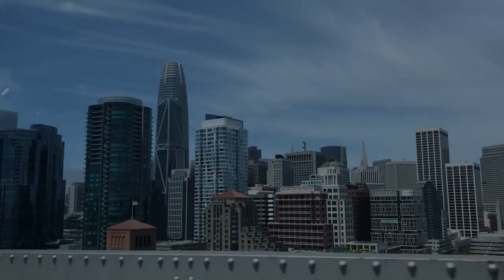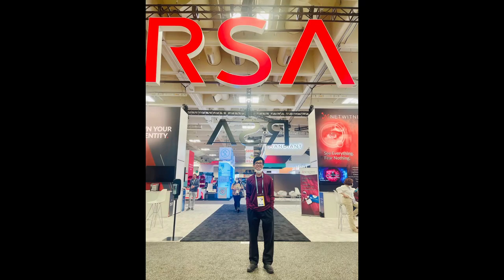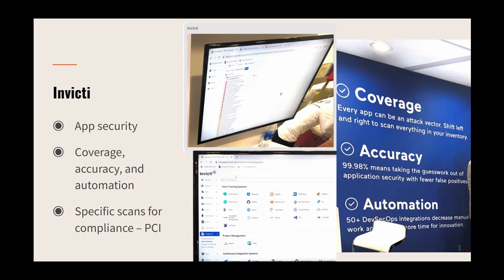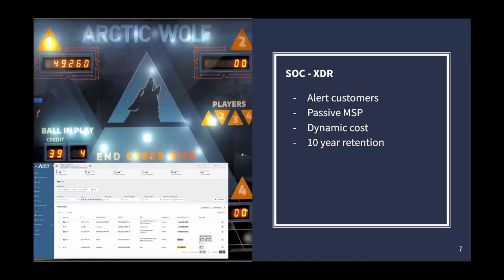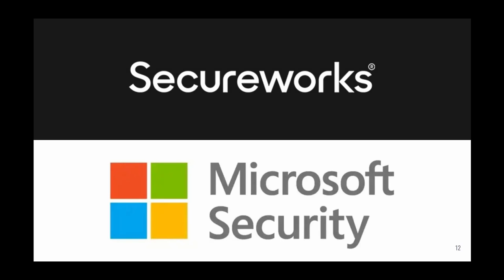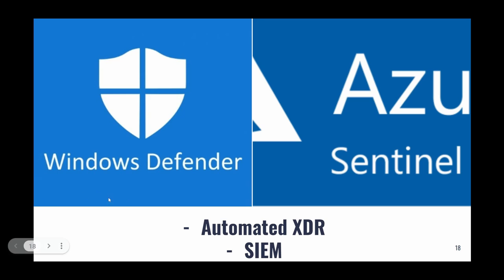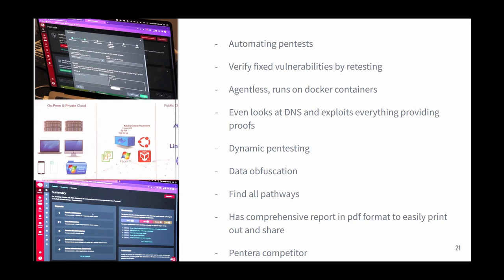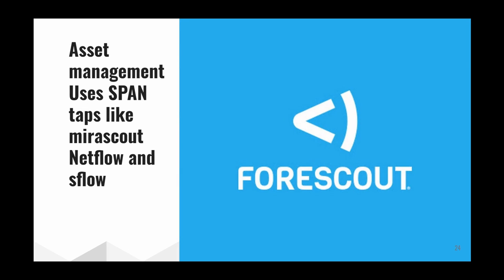My RSA 2022 Experience ...from a Teenager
My experience at RSA conference 2022. Included added notes about many companies that were there. The video quality is not as good in the beginning because I did not have proper technology.